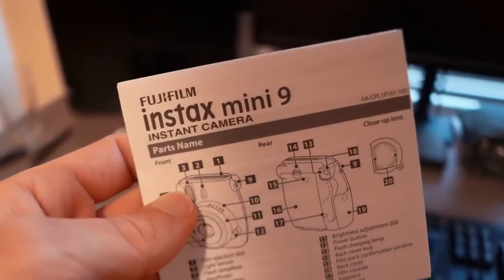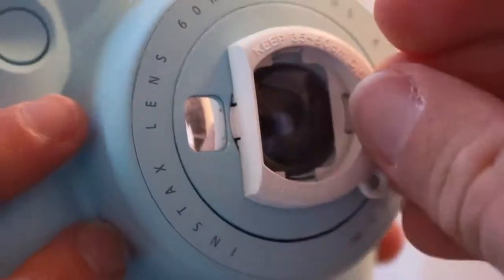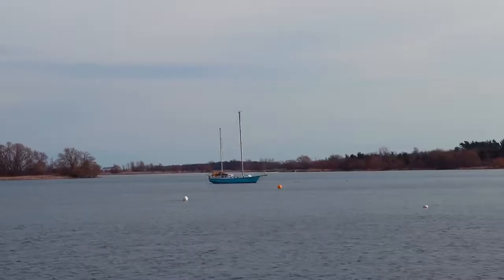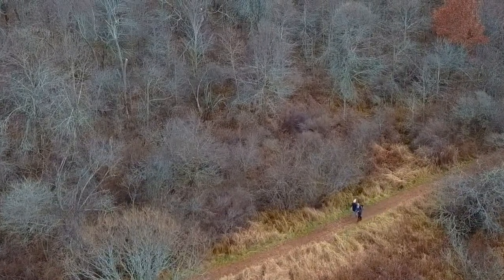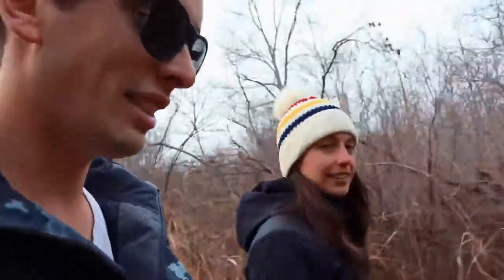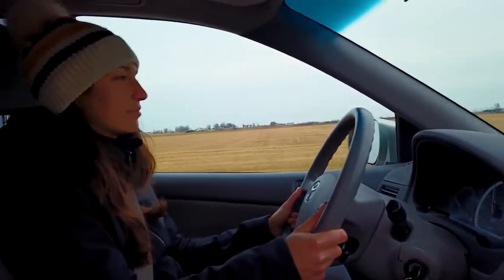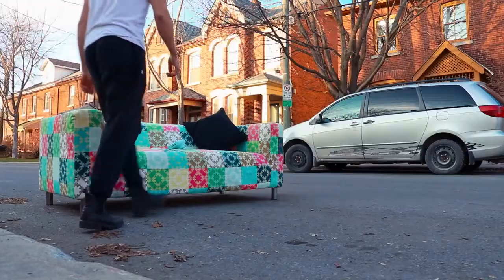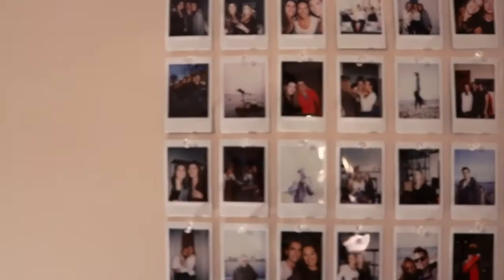Fujifilm Instax Mini 9 Instant Camera - Review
The camera comes with a selfie mirror, a macro lens attachment for close-ups, batteries, and a small wrist strap. It also has a manual dial located on the lens for aperture controls and a built-in flash for inside. The bundle doesn't come with prints and they are a dollar or two each  so I would recommend buying them in bulk.

This is best choice U 100$ it costs about 40$ for now